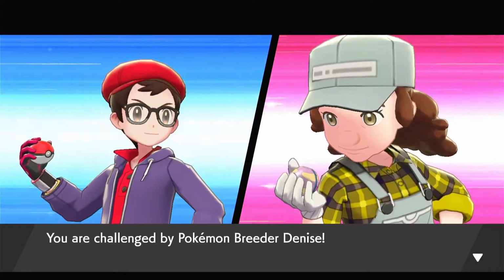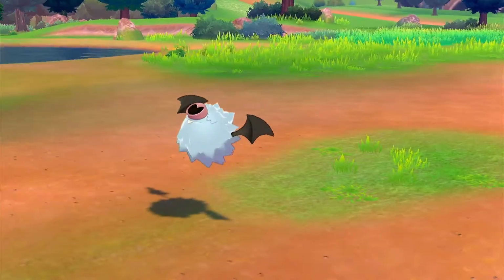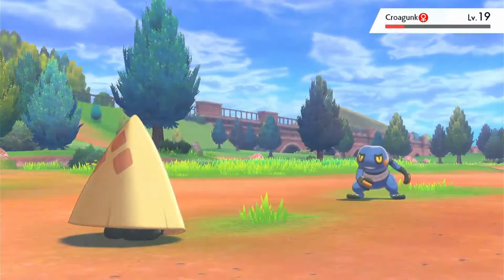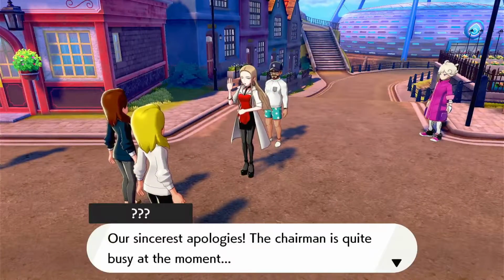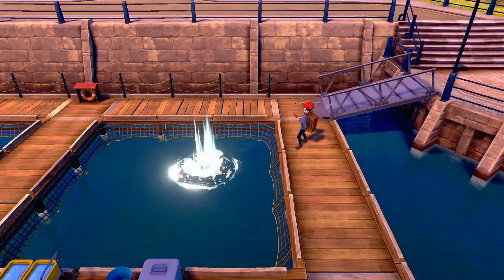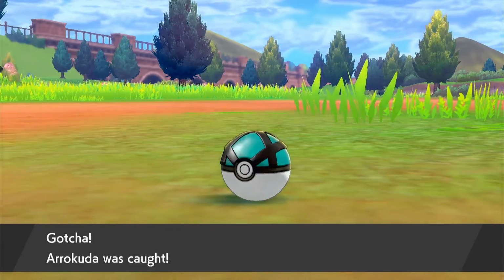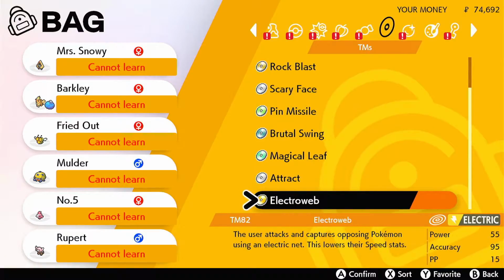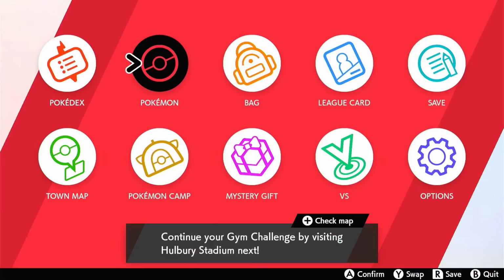Pokémon Shield Nuzlocke - Episode 11 Hulbury Happiness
This is part 11 of my  Pokémon Shield Nuzlocke video series.
Meeting the Chairman and Gym Leader Nessa.

Rules:
1. If a Pokémon faints, it must be released.
2. Only catch the first encounter in an area. No choosing encounters (eyes closed walk into the long grass).
3. Starter must be released ASAP.
4. No items in trainer battles.
5. Only use found or gifted items.
6. Fair fights in the Gym Challenge (no overlevelling, same number of Pokemon as the Gym leader)

Title Animation & Logo: Clinch Creations